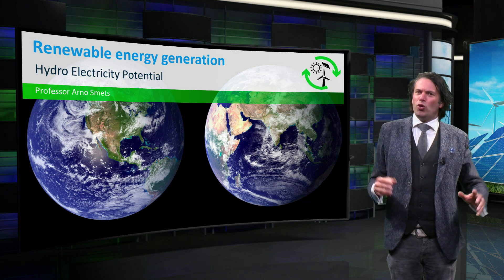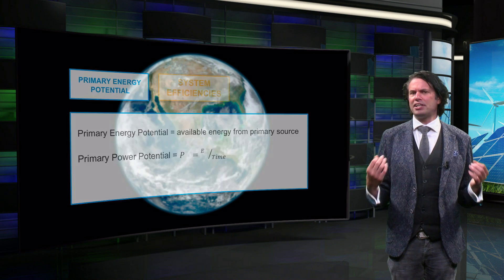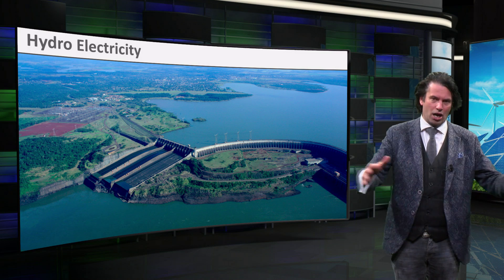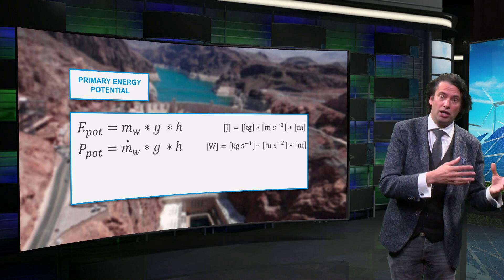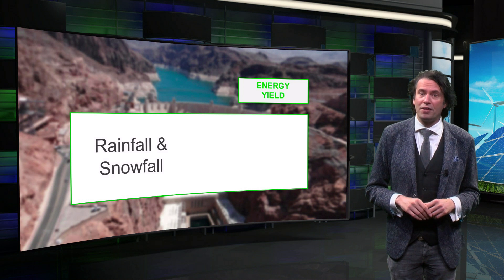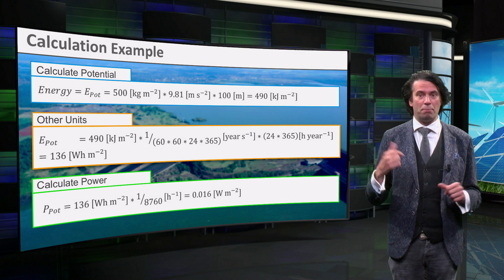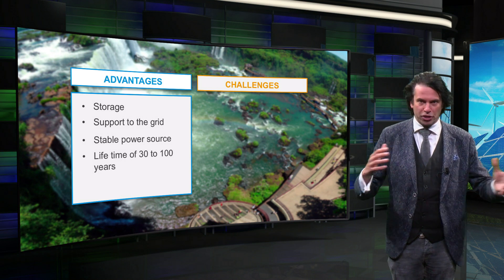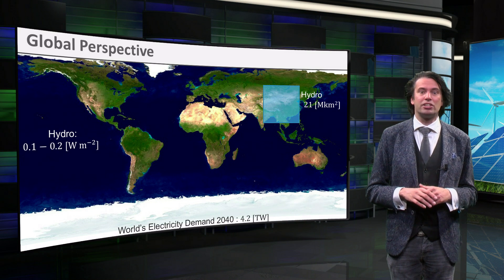EnergyX_2017_2.1_Hydro_Electricity_Potential-video